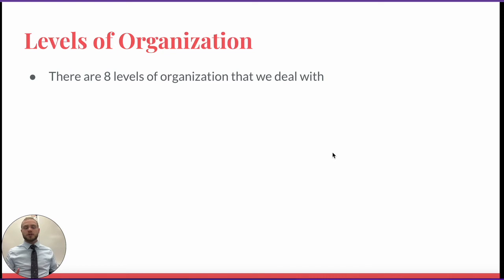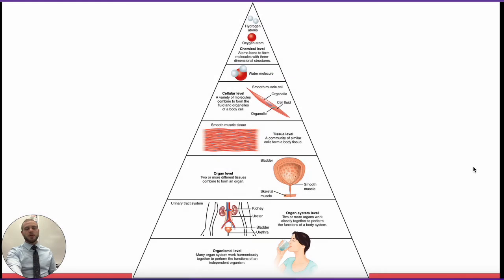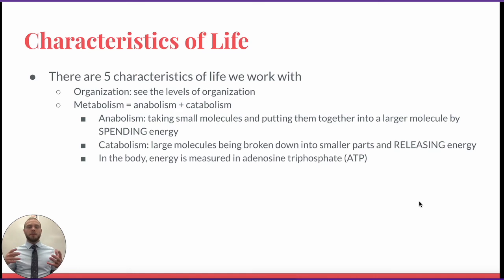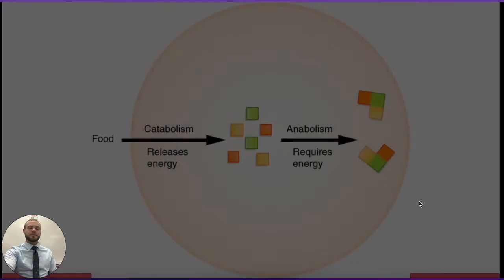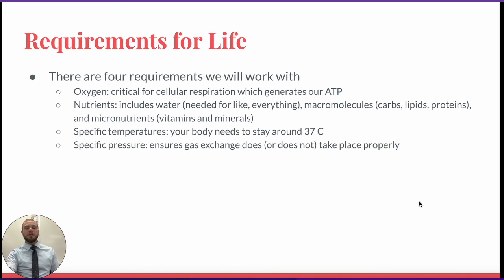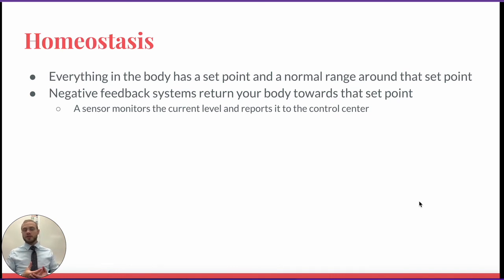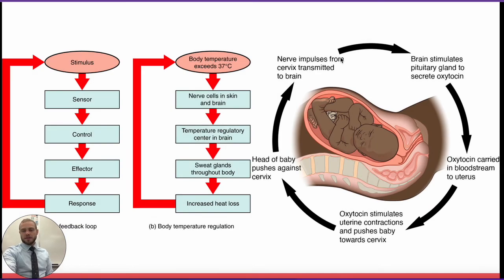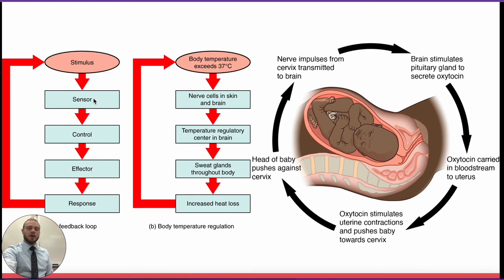Supplementary video 1.2-1.5